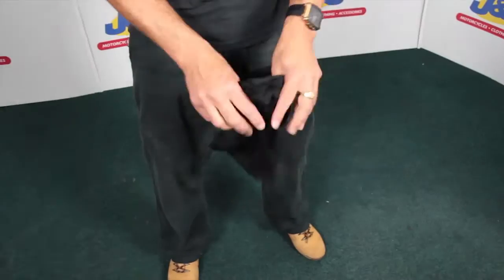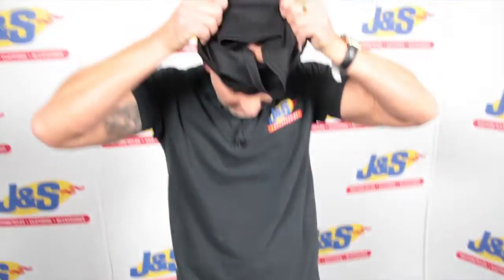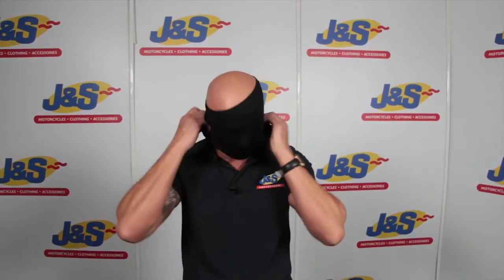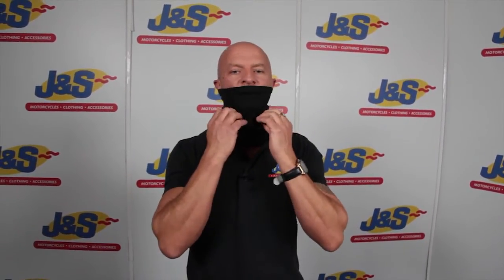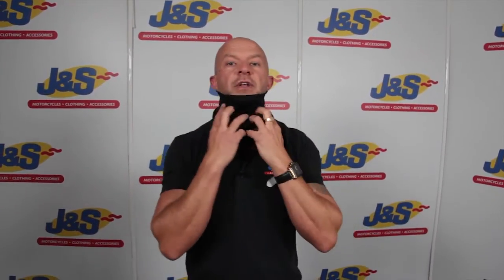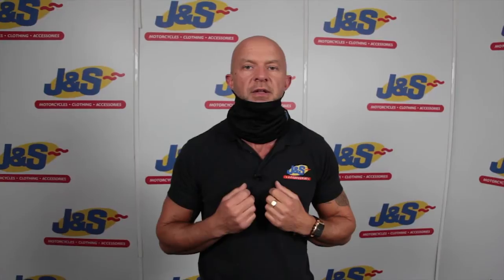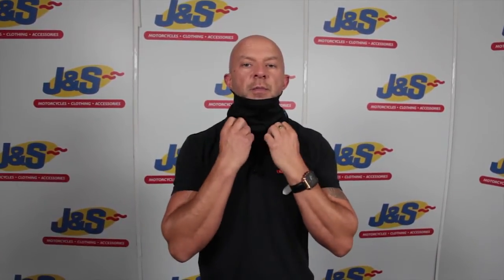Oxford motorcycle Pro layer neck tube- J&S Accessories